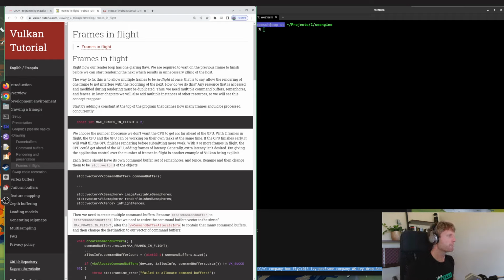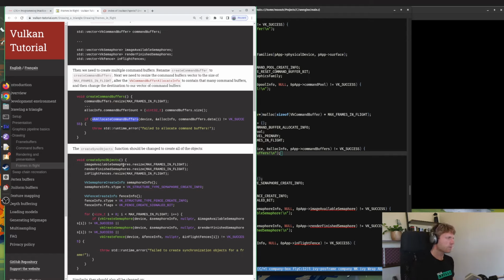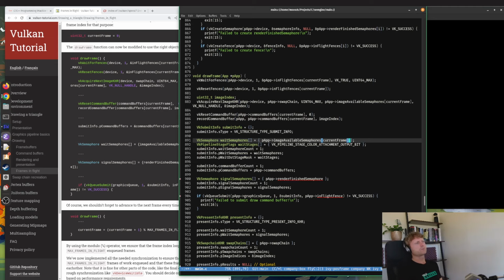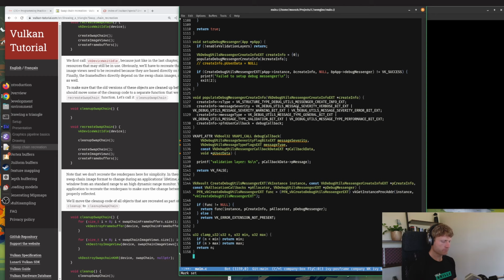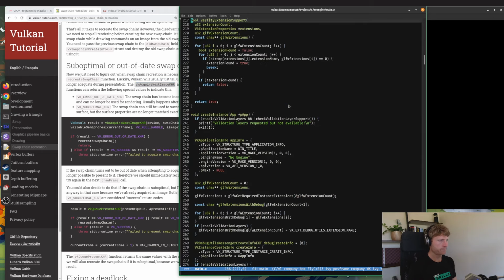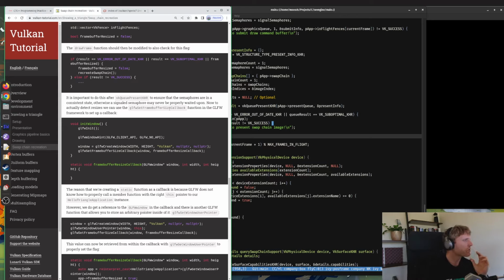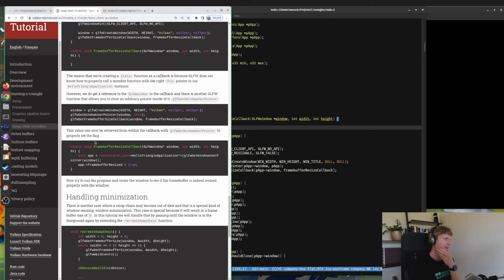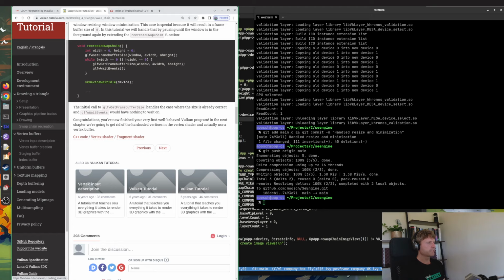020 - Swap Chain recreation and window resizing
In this section we set a maximum in-flight frame buffer count and create semaphores, fences and command buffers for each (both in our case).

We then handle resizing and minimising of the window, and recreate the swapchain on each.

Apologies for the lack of enthusiasm, I'm just getting over some illness fun.